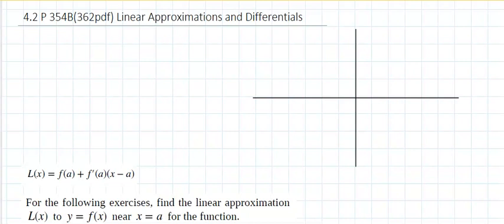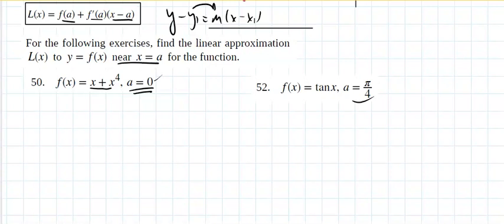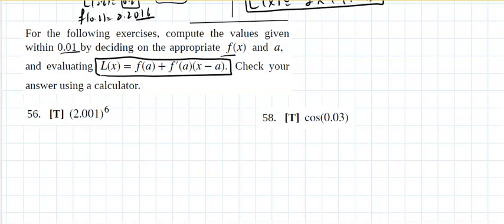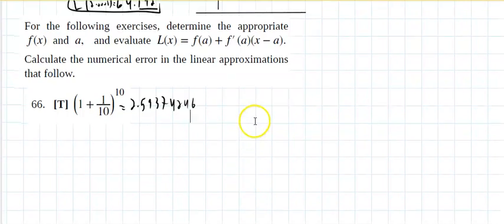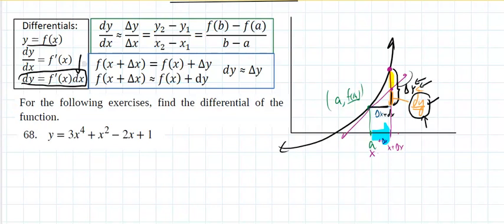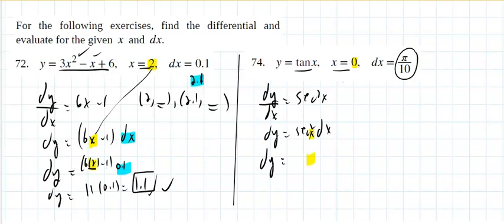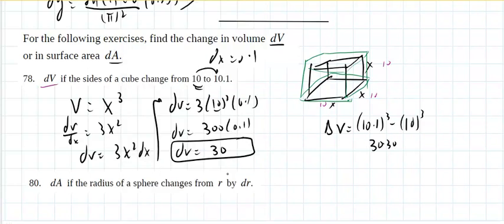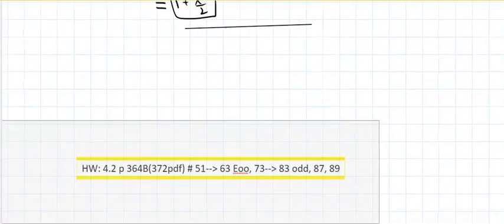4.2 Linear Approximation